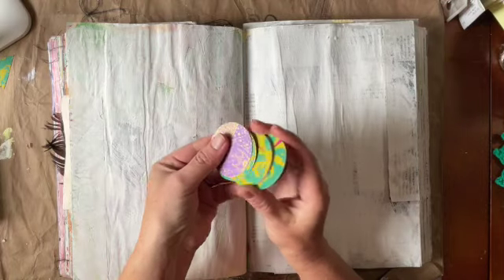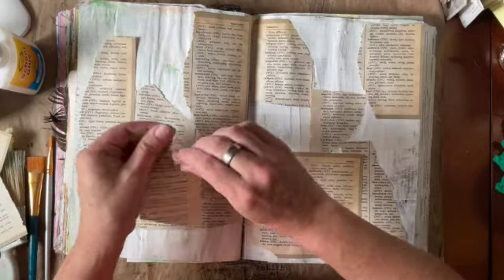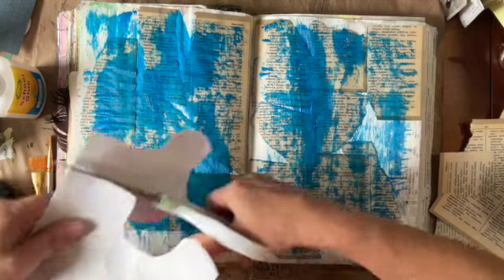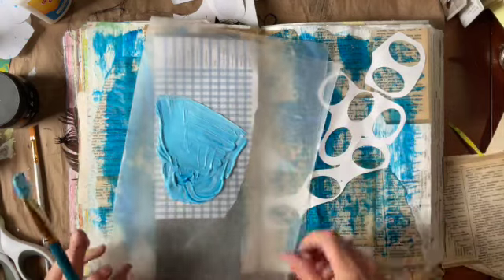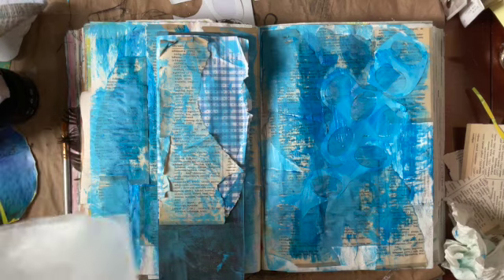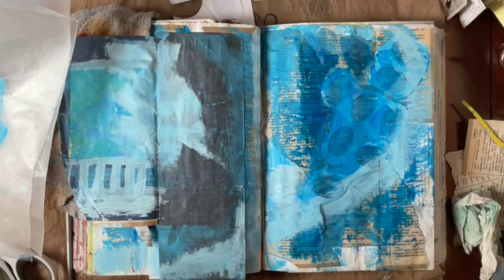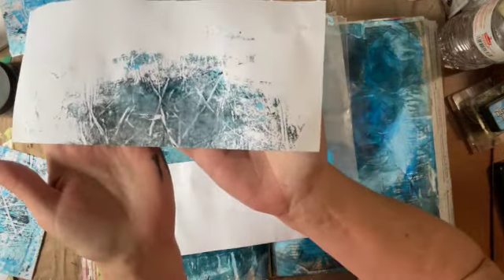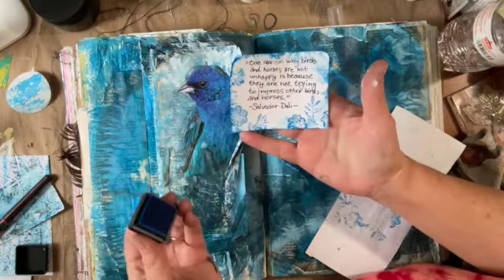Prompt 18, Use one color. Blue...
I used the color blue, and visited some other techniques I've tried before in the Challenge.